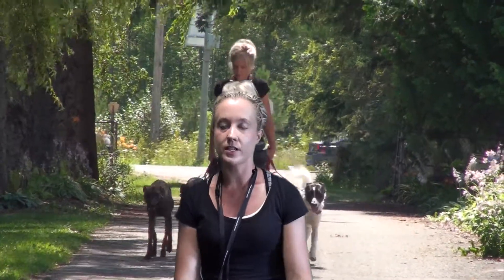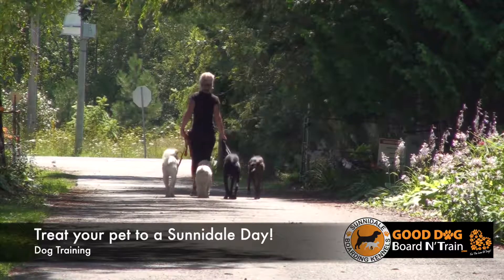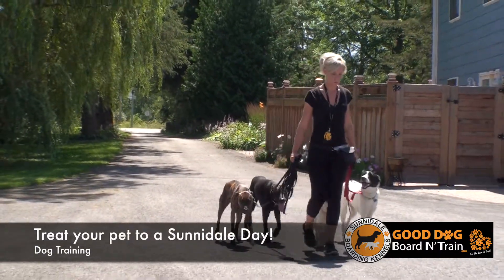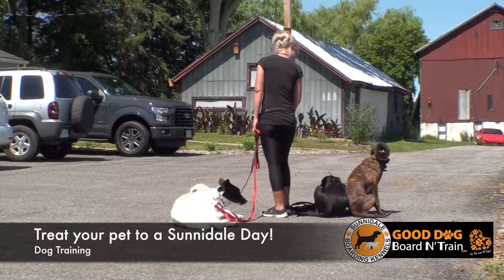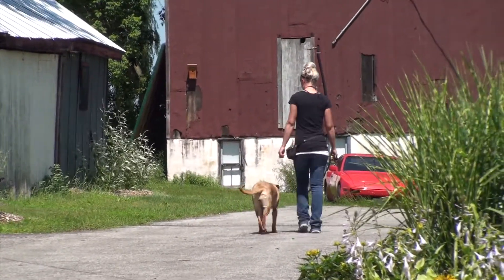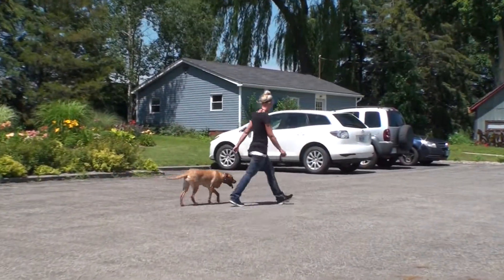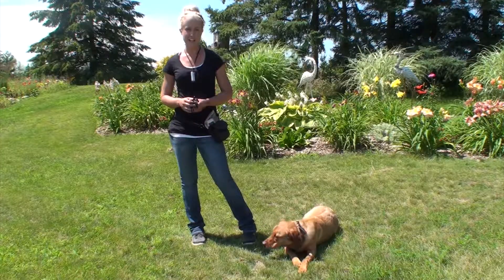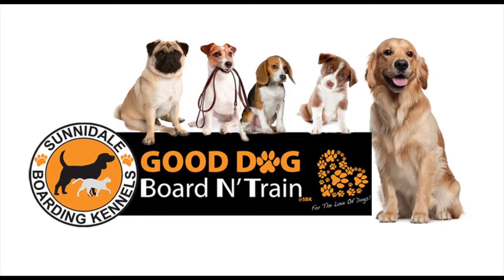GOOD DOG Board N' Train at Sunnidale Boarding Kennels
In this video I am pack walking four dogs we have included two small clips of one of our Board N' Train graduates working on off leash remote collar training as well as a small pack walk with four of our current Board N' Trains. Finn and Sawyer are WhippetxLab crosses who have been in for an e-collar Board N' Train program and are back for refresher sessions while their family is on vacation. Finn and Sawyer are owned by the same family, they have worked very hard with these guys and have done an amazing job continuing their training at home as well. Floyd our border collie cross is currently in the middle of his program and Zeus the cocker spaniel cross has just headed home from his time with us. These dogs have never met or spent time together prior to this walk. They understand what is expected of them during a walk with me and regardless of other dogs being integrated into it they don't stray from what job they have been given. This is the first time Zeus and Floyd have been walked with other dogs! Prior to Zeus coming in he was extremely reactive with other dogs. We set structure, rules, expectations and the dogs are happy to all move along in a pack. They are all doing fantastic!

In the other part of the video Lucy has completed two programs with us, a puppy program at 8 weeks and an e-collar program at 6 months. Her family is so committed to having a balanced happy dog that they are committed to continuing her training daily and at 7 months old they have a fully off leash trained lab puppy! From the moment you start your day to the moment you finish it; you are training your dog. You are either training it what you want it to do or what you don't want it to do.